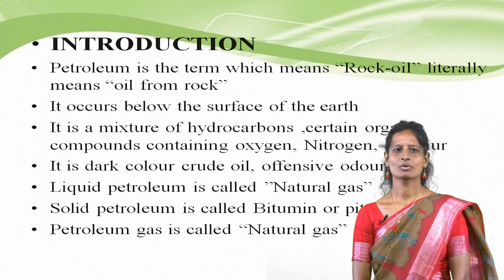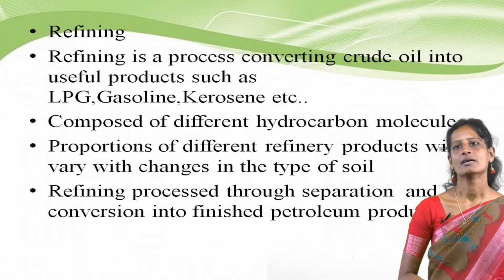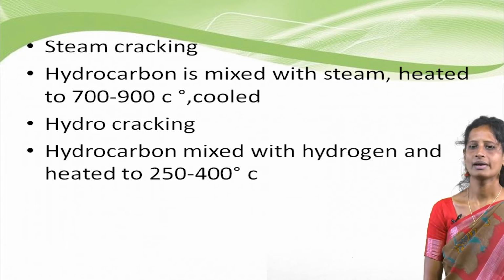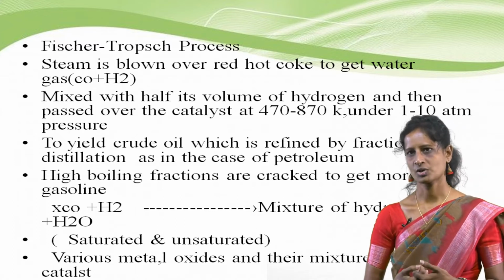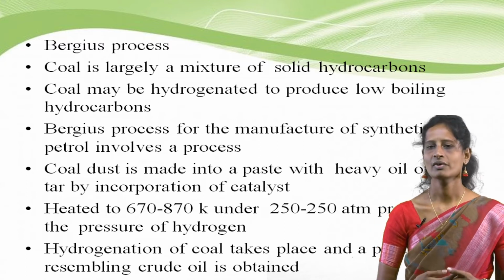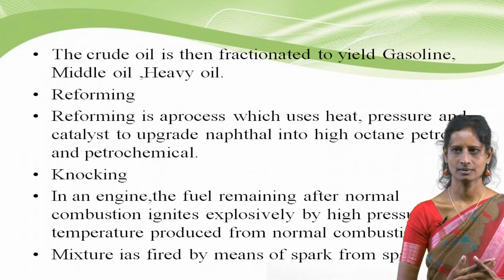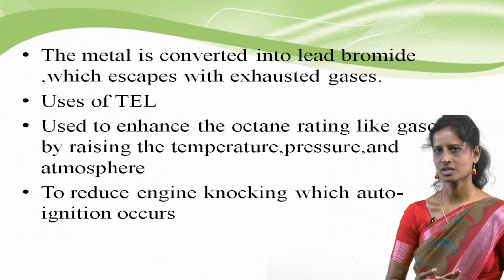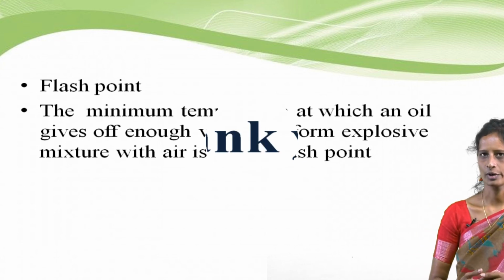INDUSTRIAL CHEMISTRY-PETROLEUM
LECTURED BY MS.NARCHONAI
ASSISTANT PROFESSOR OF CHEMISTRY
A.D.M.COLEEGE FOR WOMEN(AUTONOMOUS)
NAGAPATTINAM